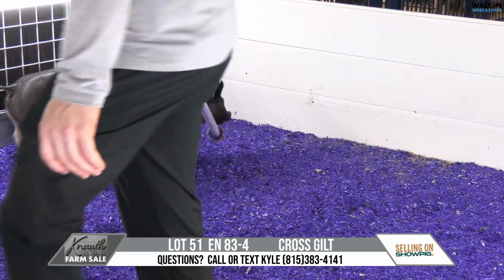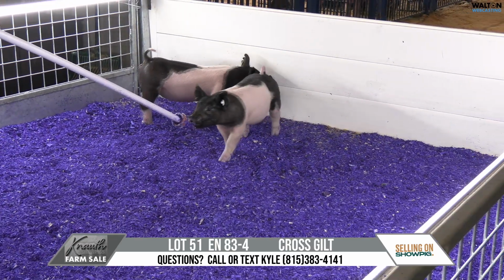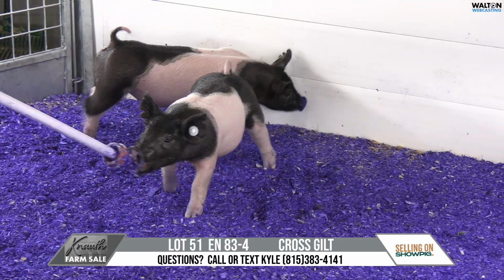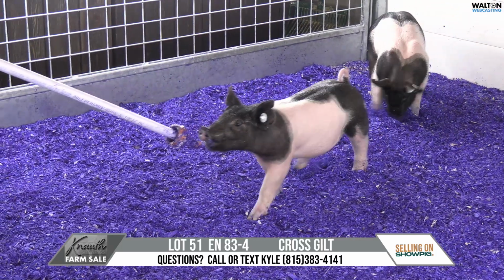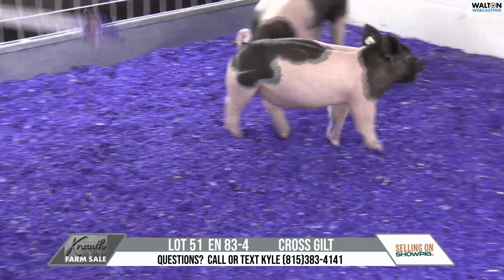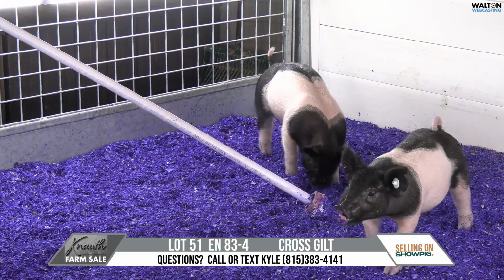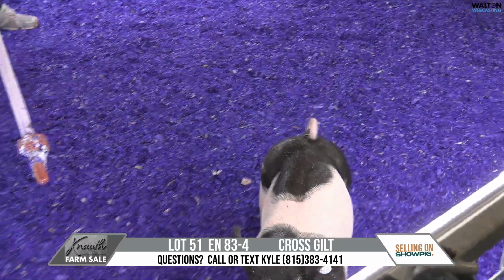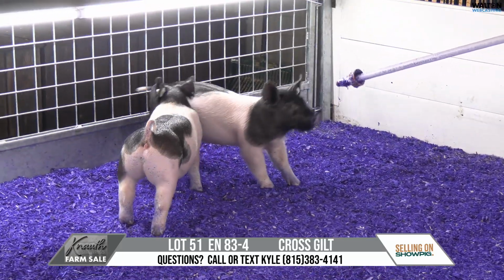Lot 51 Knauth Feb 10 Sale 09 February 2024 10 20 07 AM